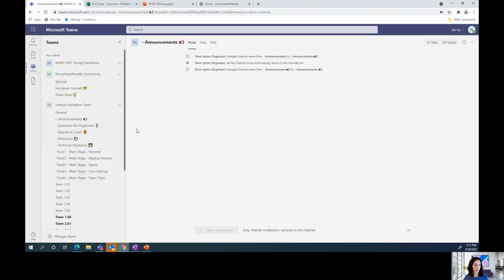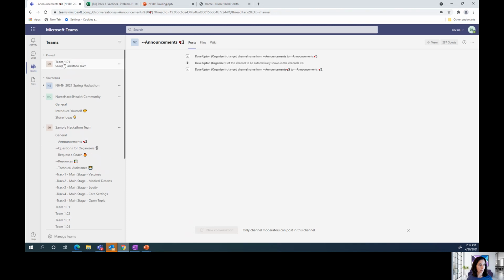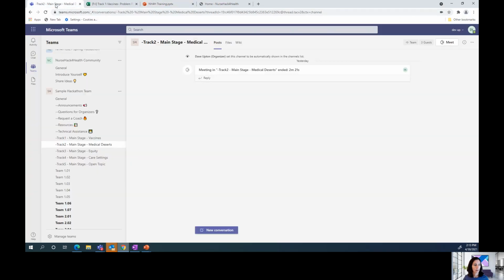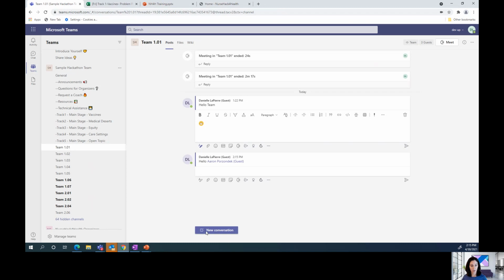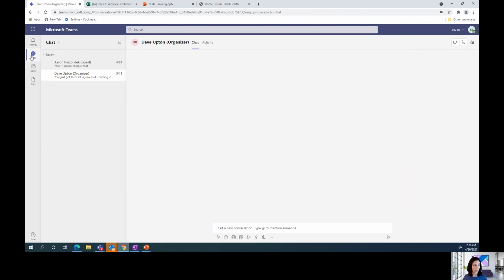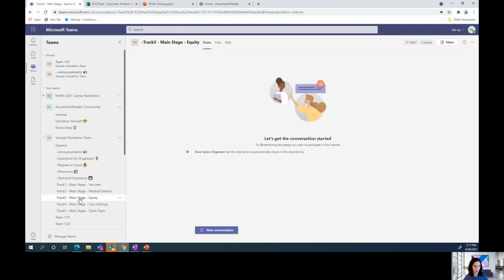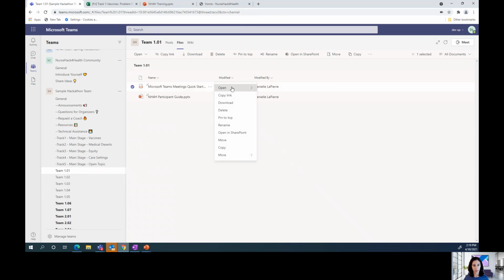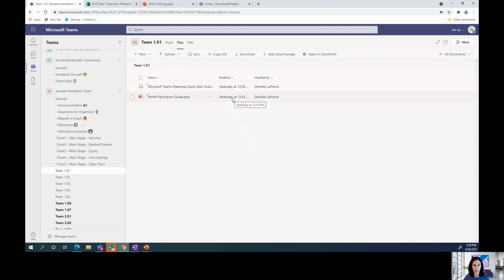Microsoft Teams - Collaboration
Microsoft Teams Collaboration and Navigating the Spring Hackathon Team.